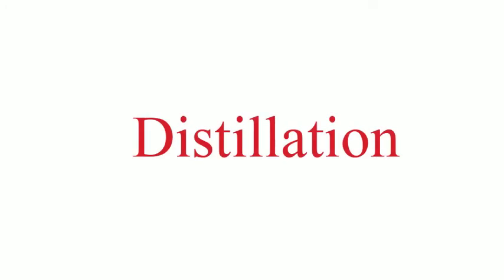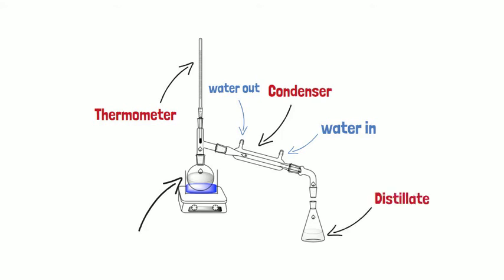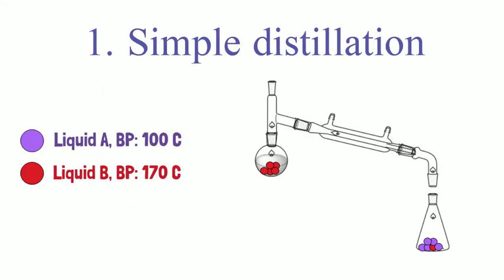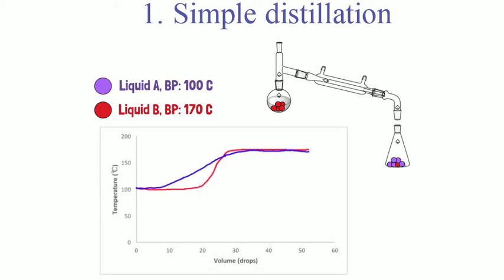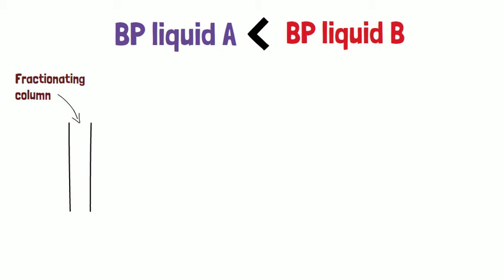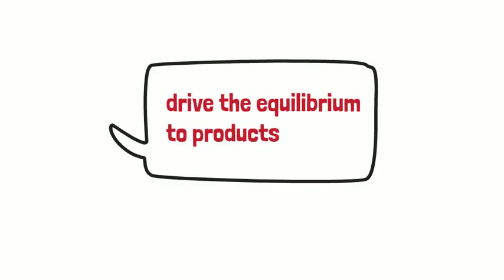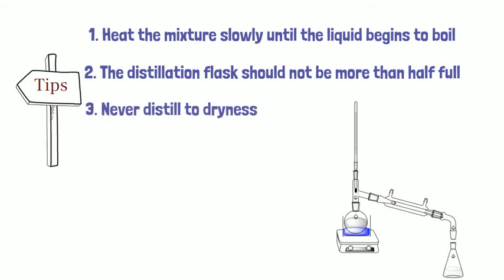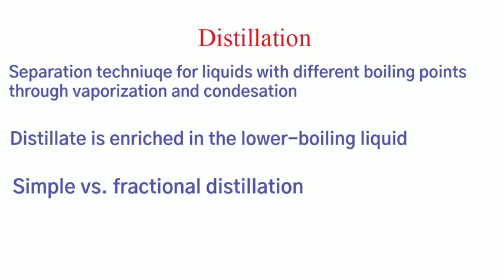Distillation-Chemistry Laboratory Technique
This video provides an explanation for simple and fractional distillation. Distillation is a common laboratory technique used to separate liquids with different boiling points.